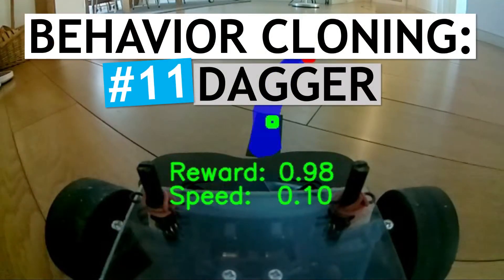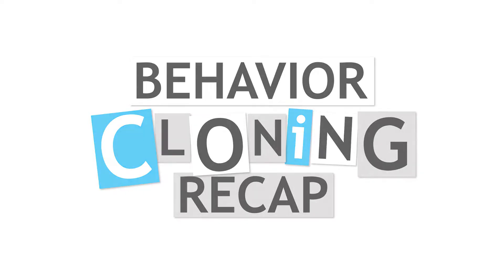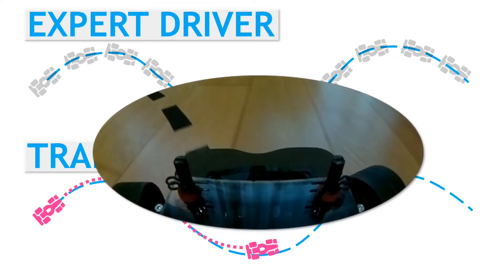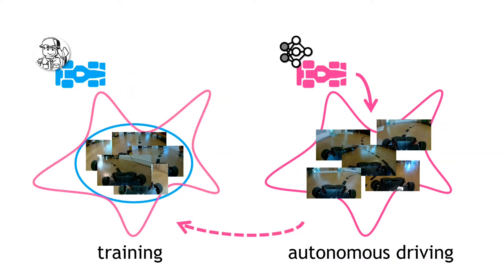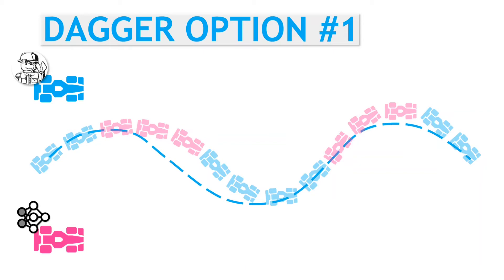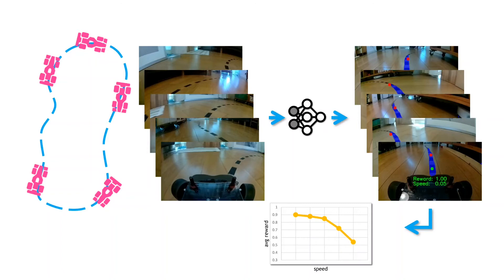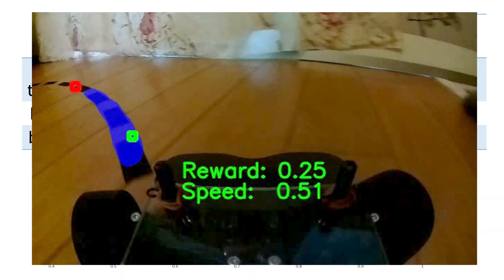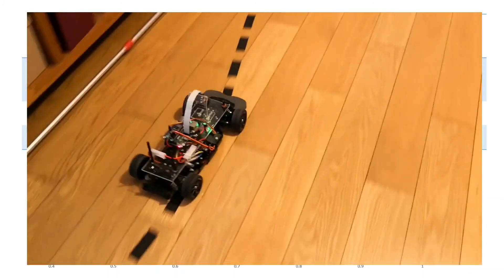Behavior Cloning (Part 3): DAgger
In this video, I introduce the DAgger approach to Behavior Cloning.

DAgger provides a targetted way for collecting data for training an autonomous policy.

In the video, I give an overview of the DAgger concept, and show how to practically apply it to our real-world autonomous driving problem. It's actually not that straight forward, so you need to be a little creative :-)

Towards the end, I run through one iteration of the DAgger process, train some policies, and see how they go at autonomous driving.

This is the eleventh video in the overall project.